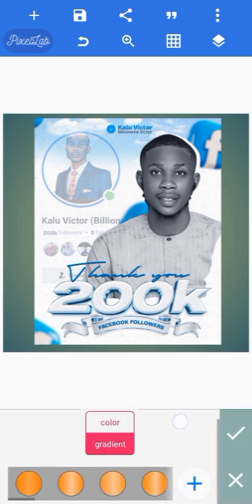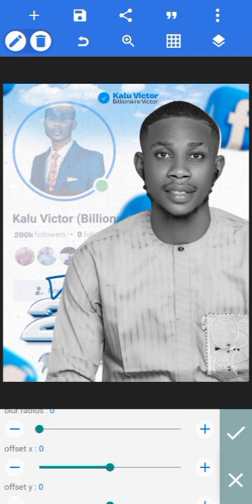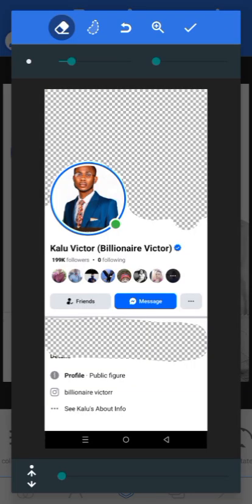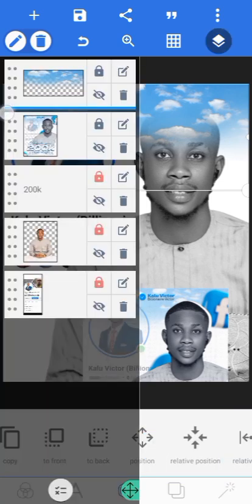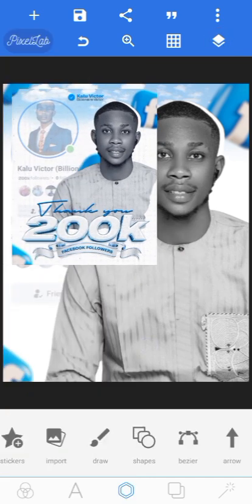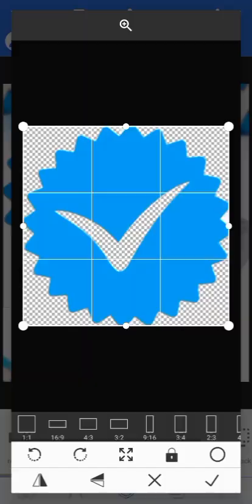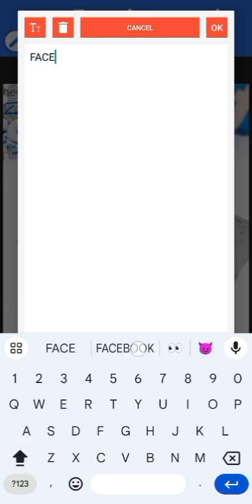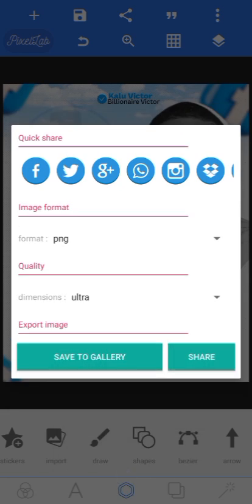200K FOLLOWERS FLYER DESIGN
Click the link below to register for my Graphic Design Class ✅

Here you'll learn many things about SMARTPHONE GRAPHIC DESIGN and many more resources will be given to you as well

Introducing the DESIGNLAB WITH PIXELLAB COURSE ✅

In this training, you'll be learning 👇👇👇👇👇👇👇

🔥 Pixellab Mastery

🔥5,000+ Fonts

🔥Pro Apps (Lightroom, PicsArt, Photoroom)